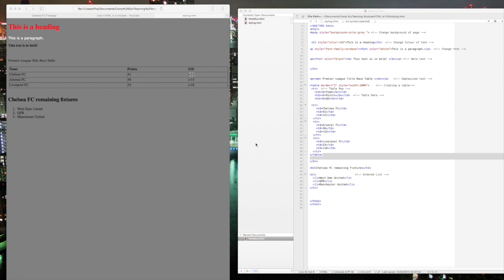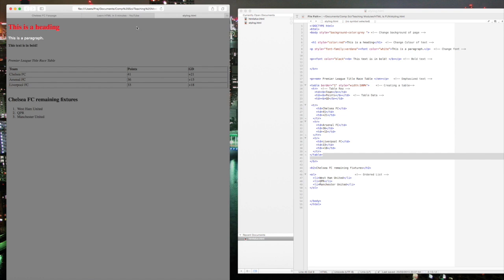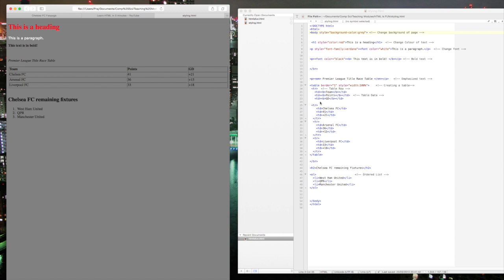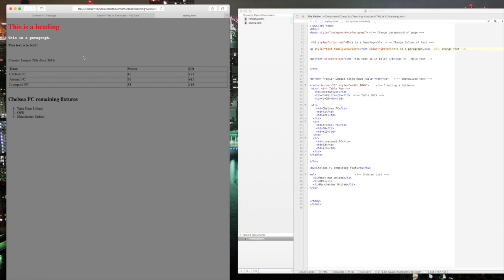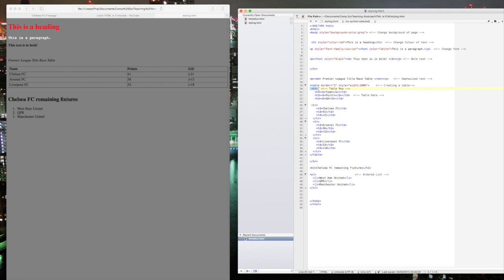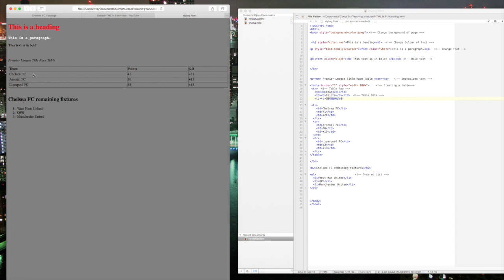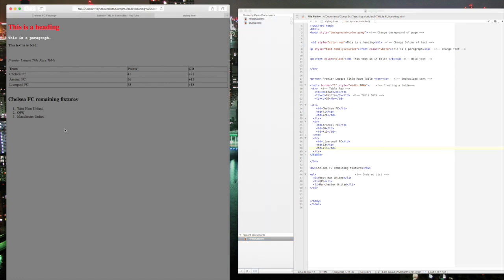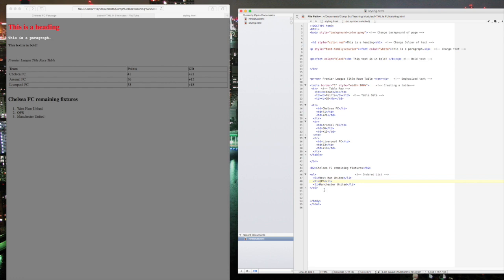HTML: Styling Text and Formatting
This video shows different styling and formatting techniques such as adding different colours to the background and the text as well as implementing tables and lists.